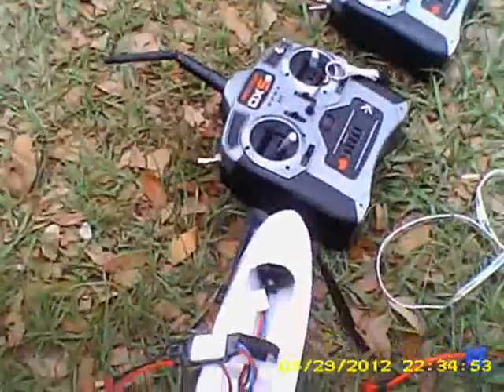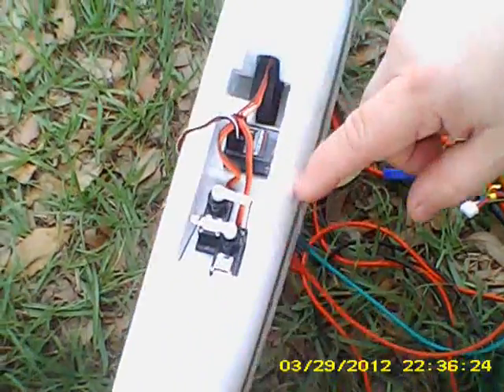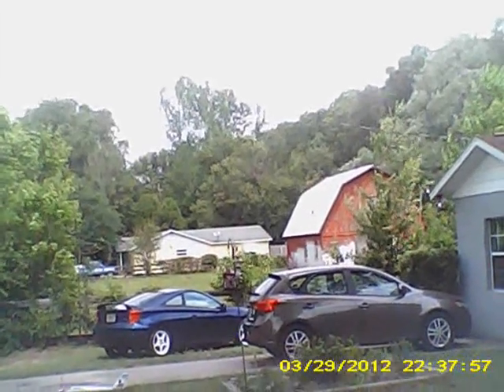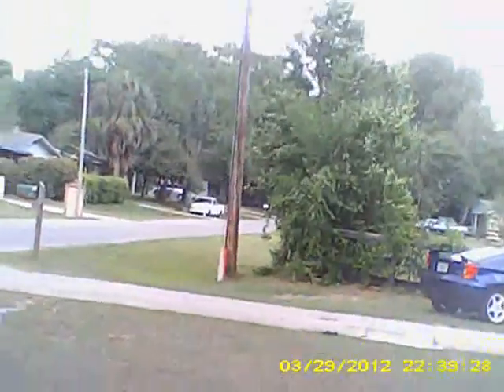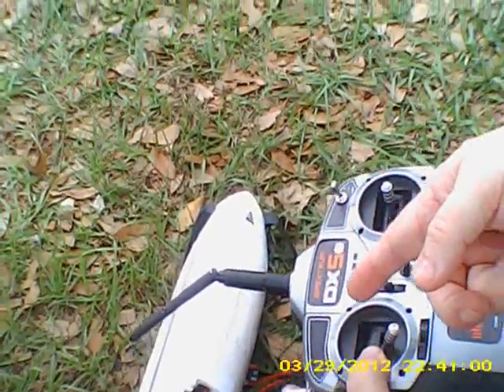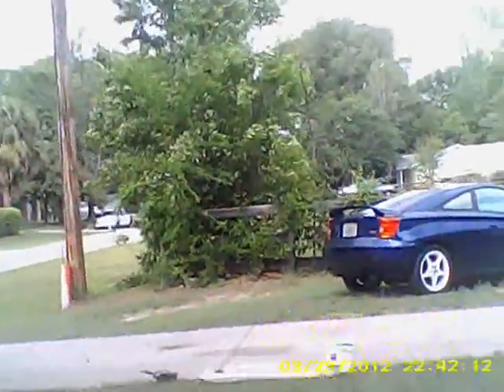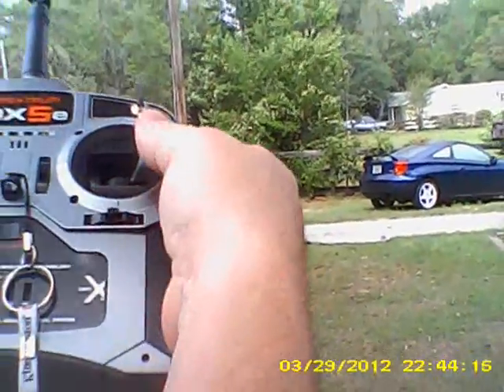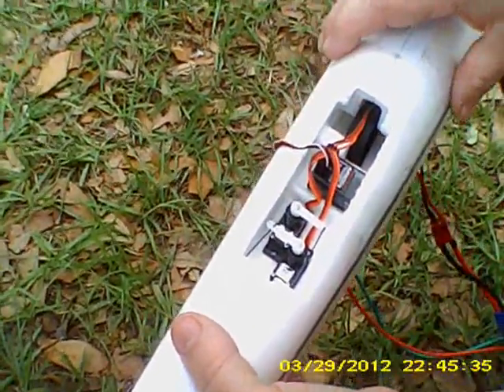Spektrum DX5e Range Test Failure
Spektrum DX5e TX Failure. Almost lost plane on serveral occasions. Conducted tests to prove that the TX is faulty. I am in hope that Horizon Hobby will make this right.